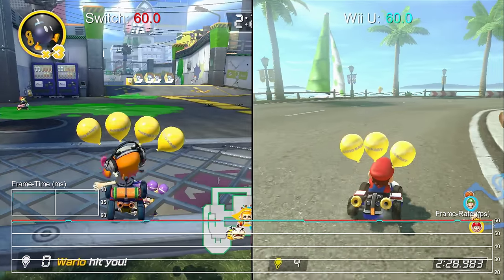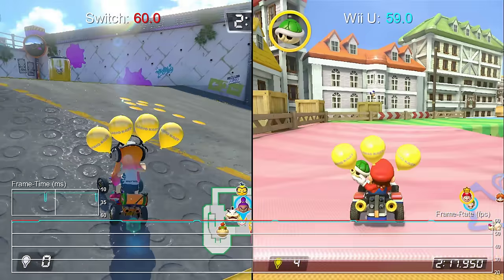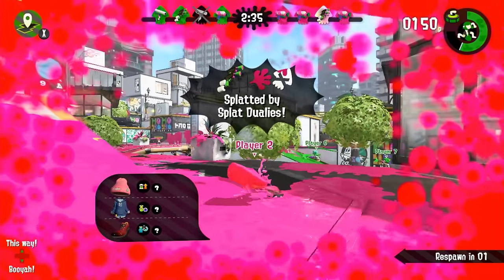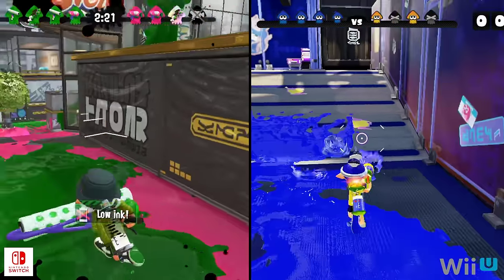Mario Kart 8/Splatoon 2 Nintendo Switch First Look + Analysis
John sits down with our Mario Kart 8 Deluxe and Splatoon 2 captures. It's work in progress, but how are both titles looking so far?